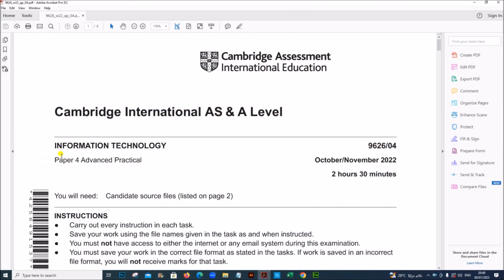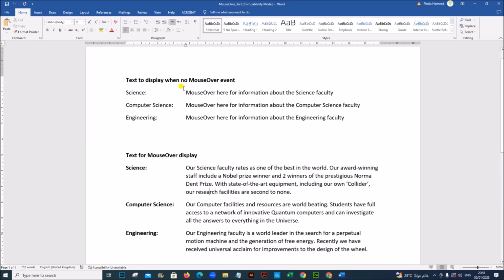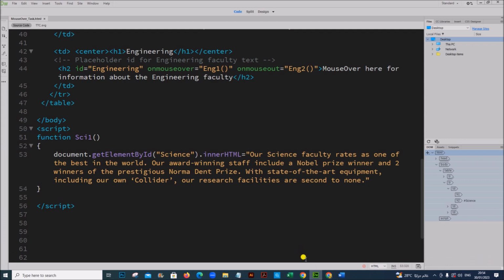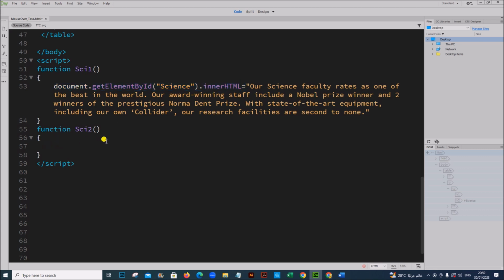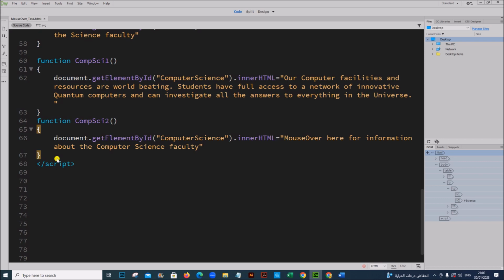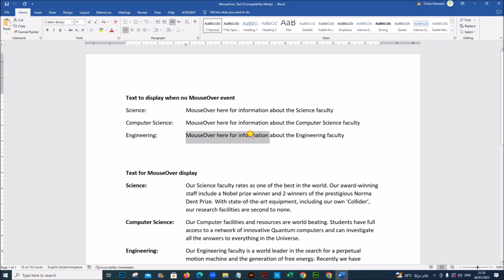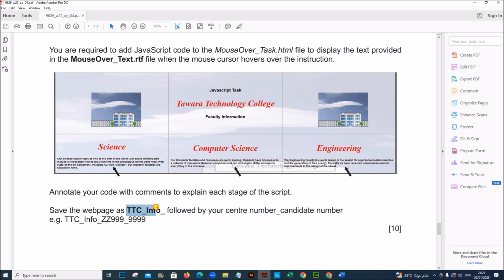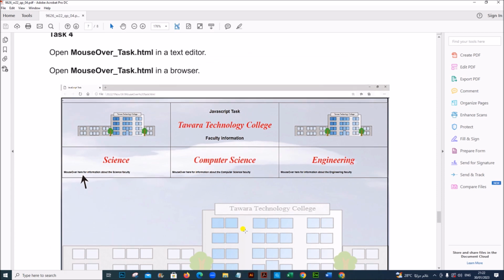A Level IT 9626 November 2022 Paper 4 -Web Programming